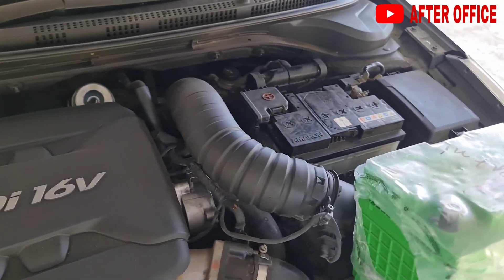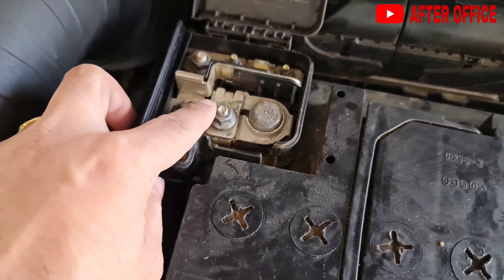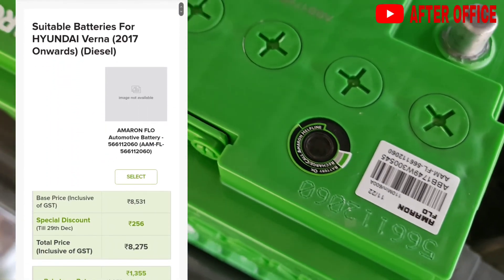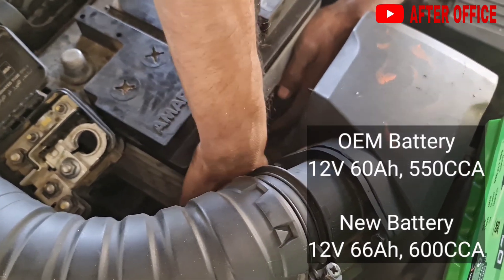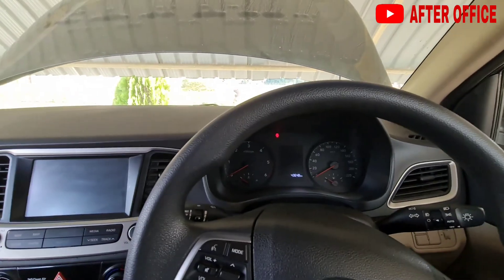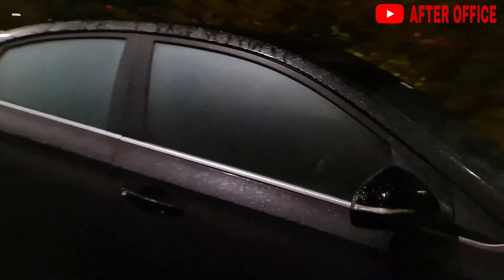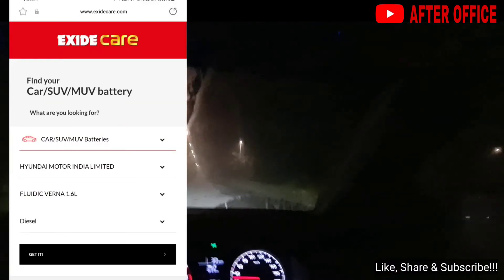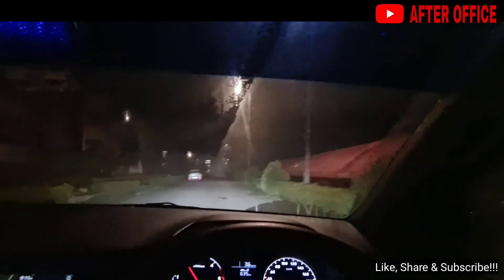Car battery change on Hyundai Verna | Amaron vs Exide Battery | battery spec explained, CCA, Ah ⚡️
Hyundai Verna car battery down. New battery 12V 60Ah 600CCA installed.

featured👆

Hyundai Verna 1.6crdi has been extensively modified and is probably the most powerful Verna in the country at the moment. Claimed to be 180Bhp!!!

The list of modifications include Dieseltronic ECU from Racedynamics which increases power and torque upto 30%. It has also got a cold air intake and exhaust cutoff valve and runs on Yokohama 205/55R16 tyres. There is a OBD II in dash display to monitor the engine parameters. Novsight 45W led bulb installed in its projector headlamp which is by far the brightest led available. Brembo brake pads for enhanced braking. The engine has been treated with LiquidMoly Ceratec and uses Mobil1 synthetic engine oil. Rear Spoiler, Sideskirt and Front lip has been added for aesthetic touch.